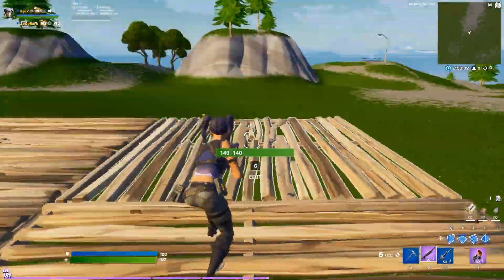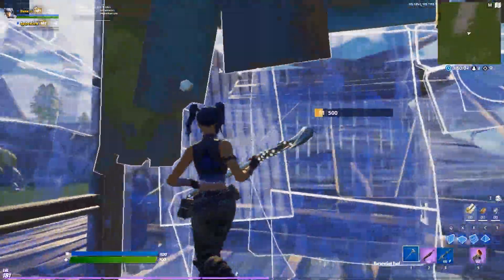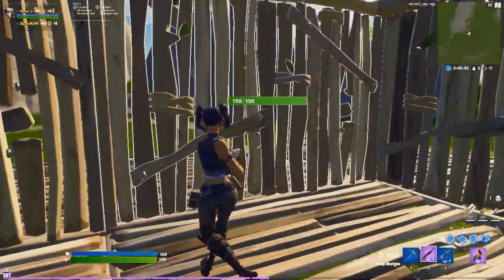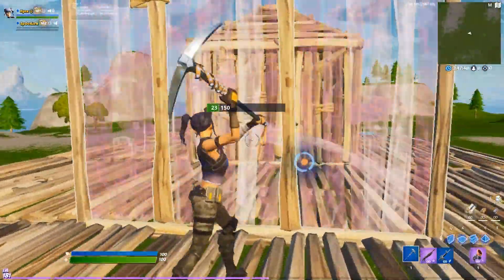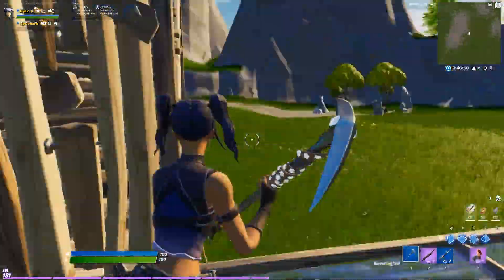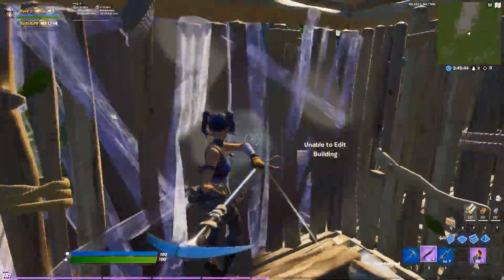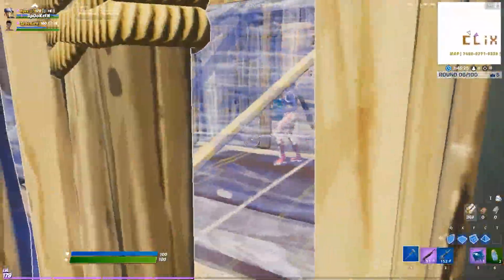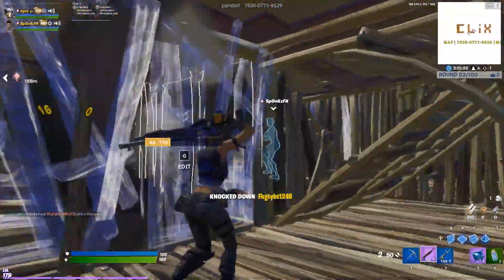The *NEW* OP Piece Control Trick in Fortnite! (Build THROUGH Walls)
Creator Code : LLynx

Device: iPad Mini 5
Claw: 6 Fingers
Region: NA West
Video Editor: LumaFusion
Screen Recorder: iOS Screen Recorder